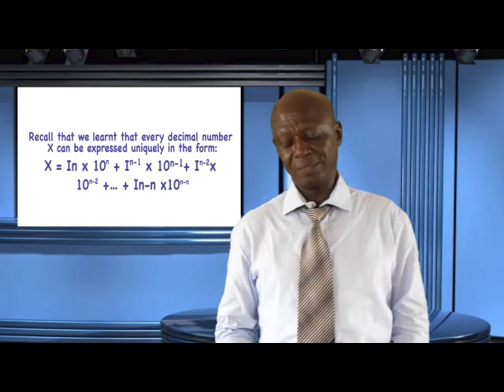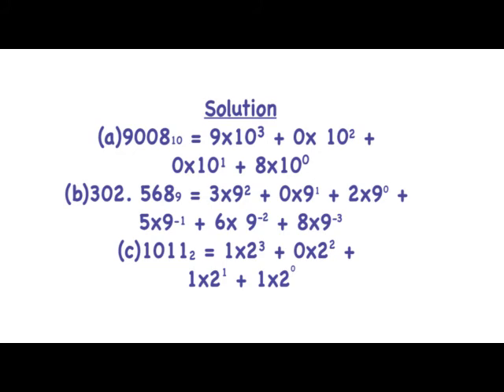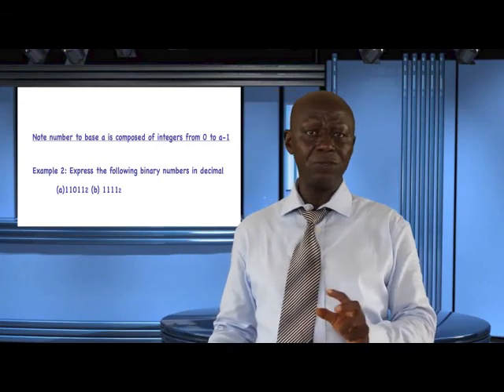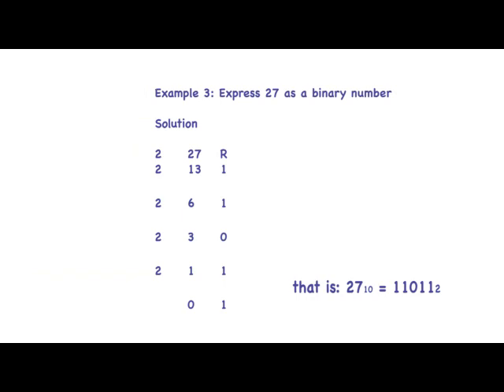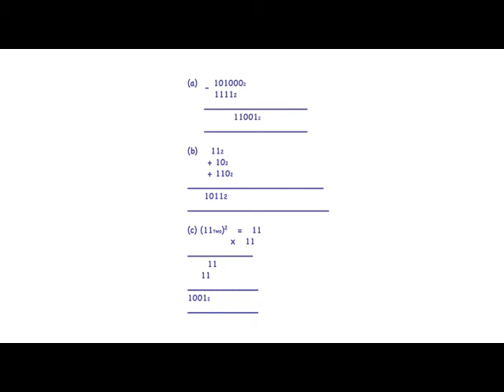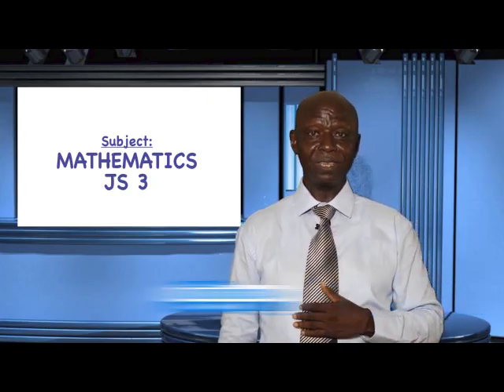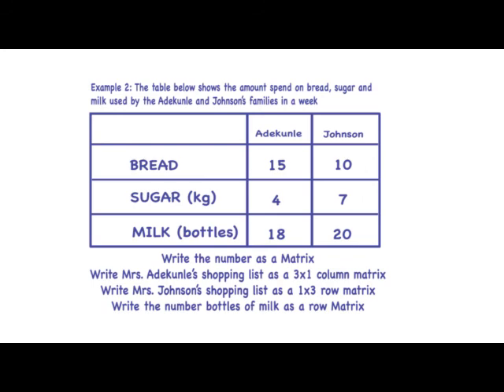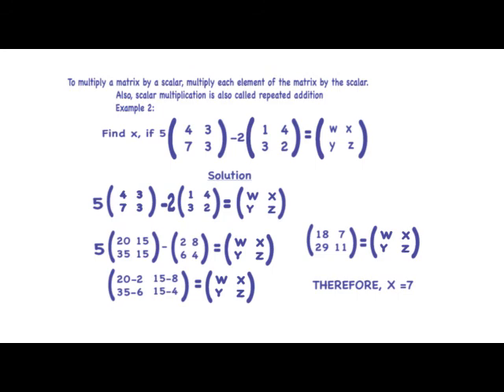LECTURE 611 4 2020